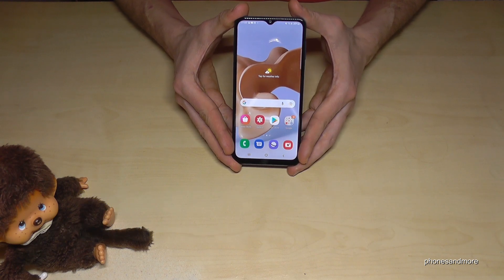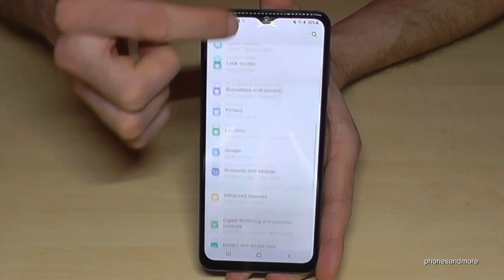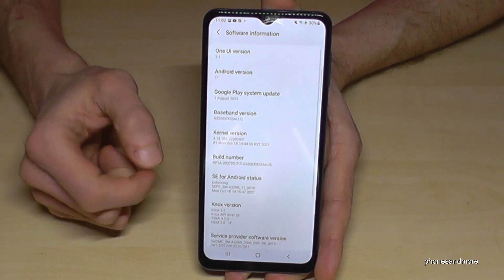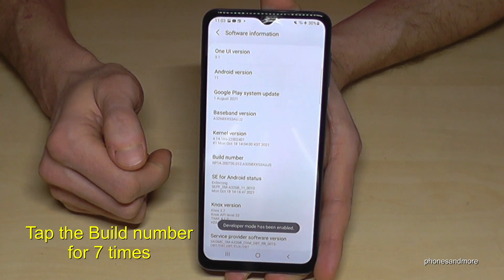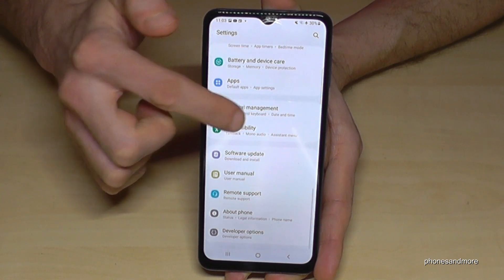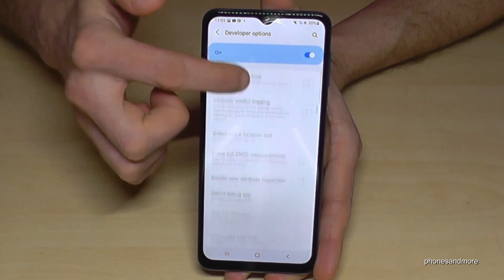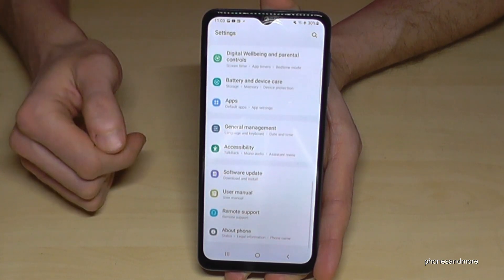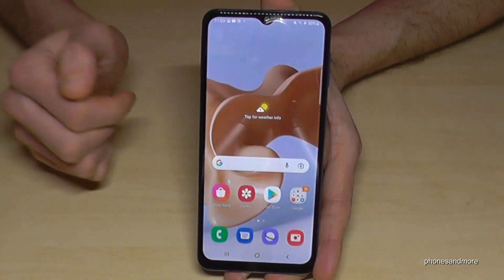Samsung Galaxy M32 5G: How to enable the Developer Options? for USB Debugging etc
With this video, I want to show you, how you can activate the developer options at the Samsung Galaxy M32 5G. I will show you also, how you can disable it after.